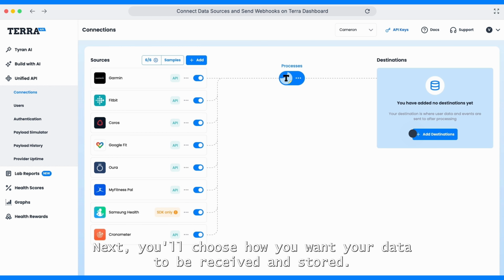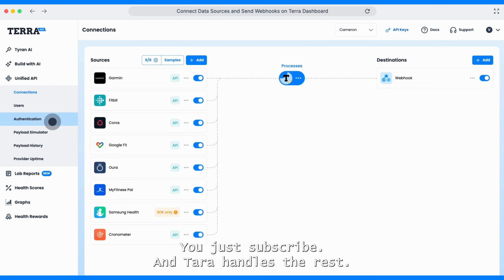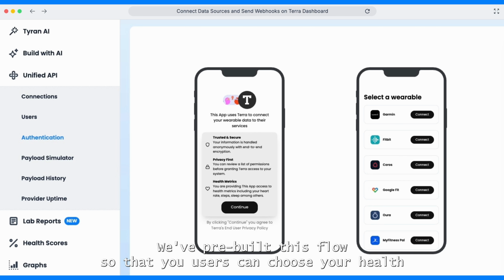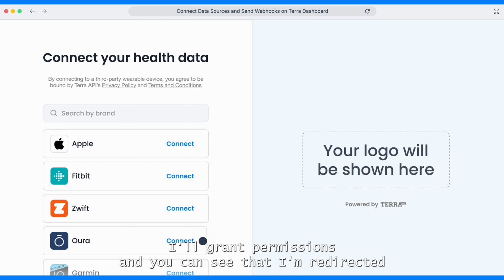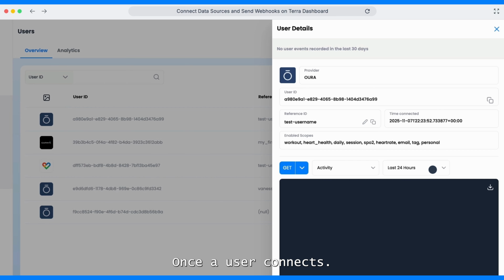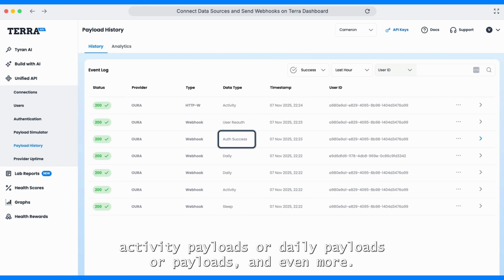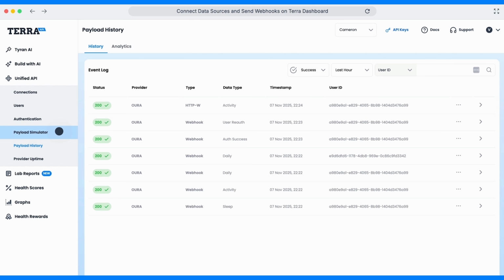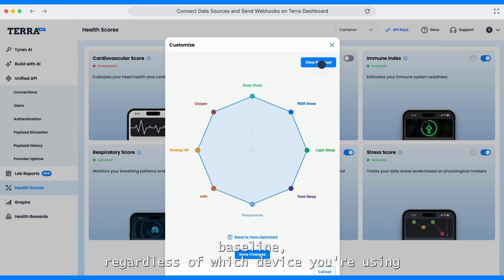Terra API in Action: Integrate health data, connect users, sync activities, add health scores + more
A quick demo of how Terra API connects your app to all health data sources, streams over 5000 metrics, and allows you to ship personalized health features in minutes.